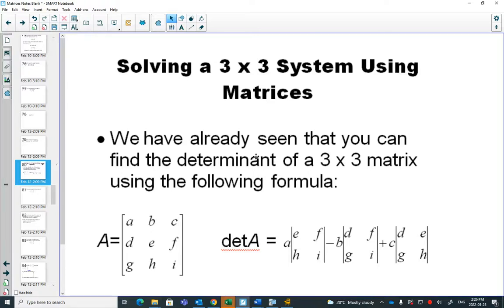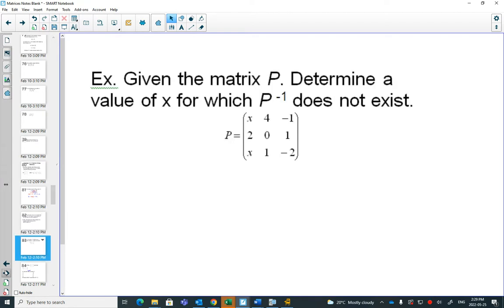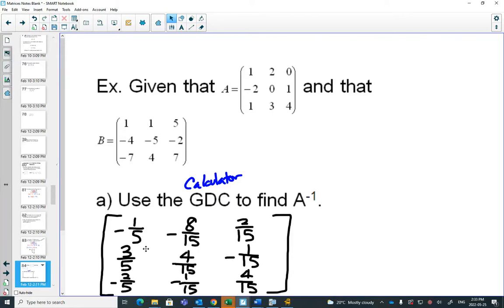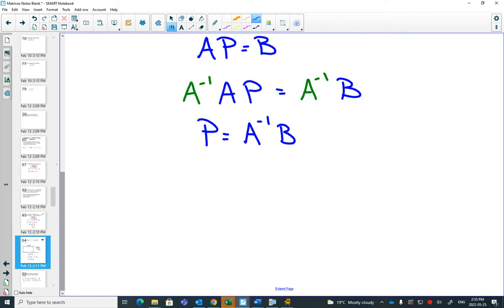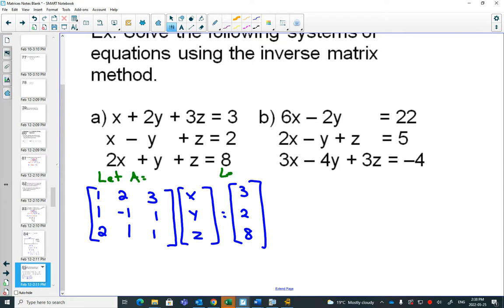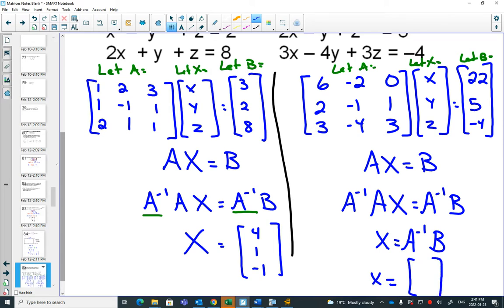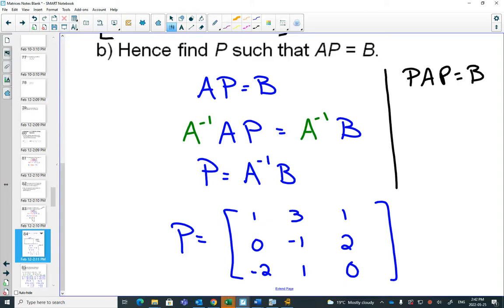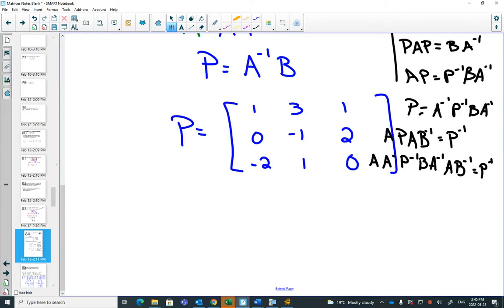MA45S Solving 3x3 Systems using Inverse